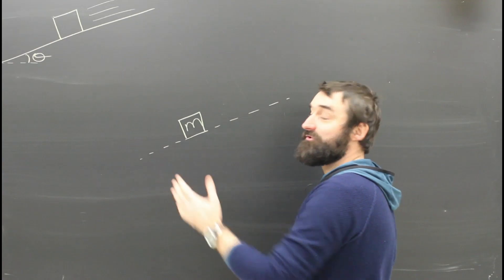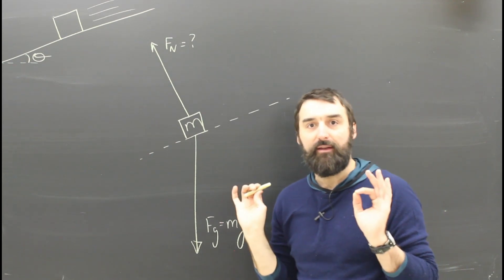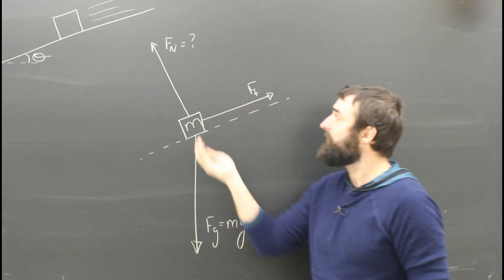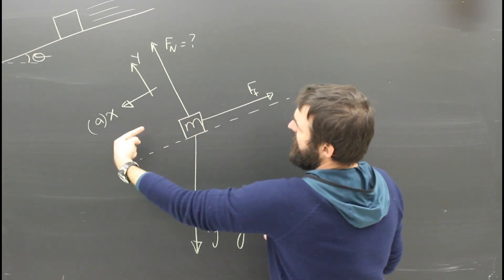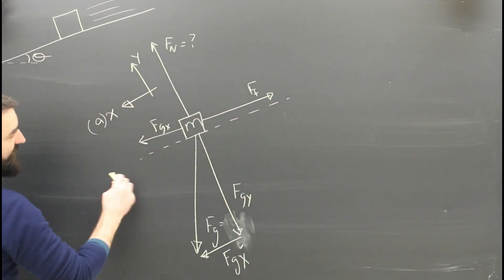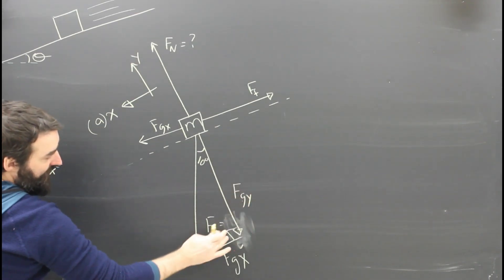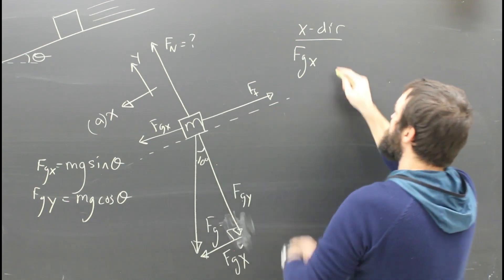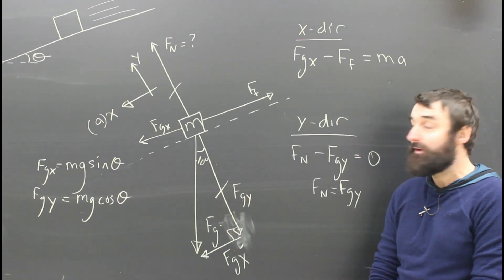Inclines & Ramps Acceleration Part 1 FBDs Physics